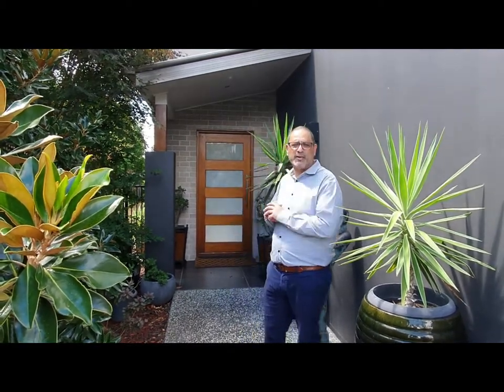6 Riviera Court, Windaroo